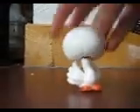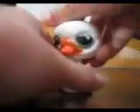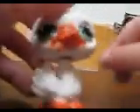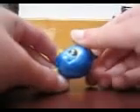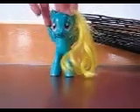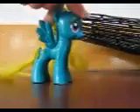All Of My Customs: Part 2: LPS